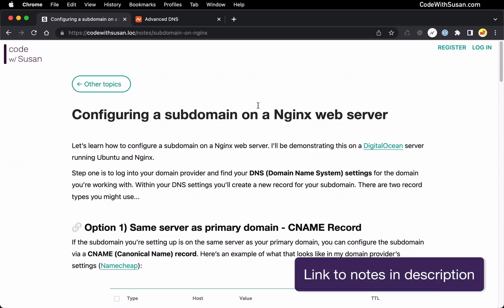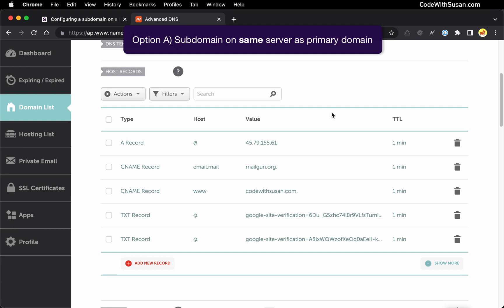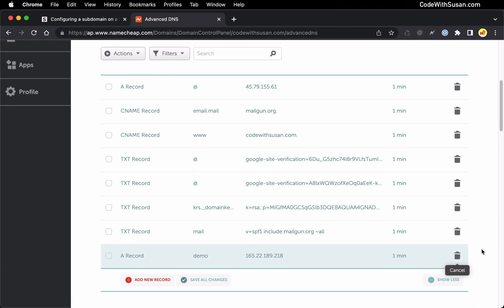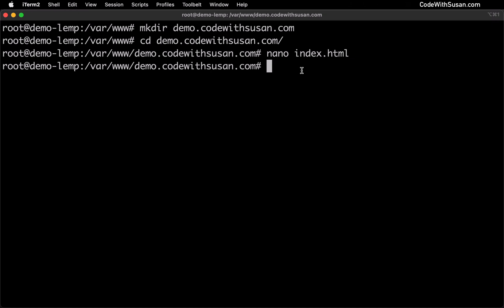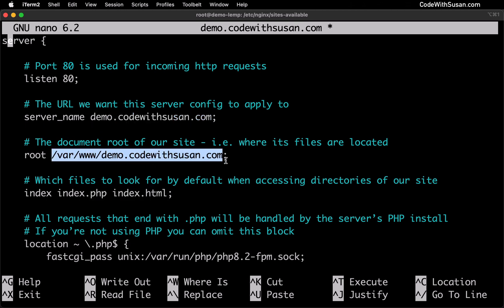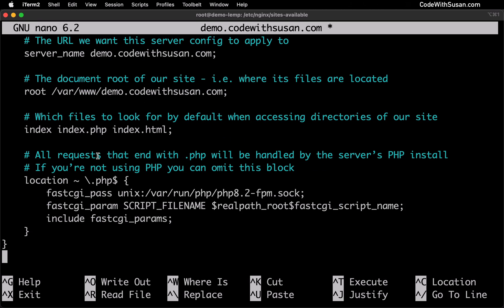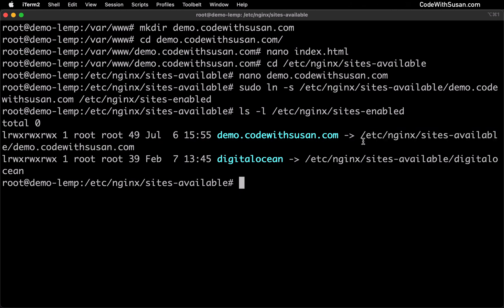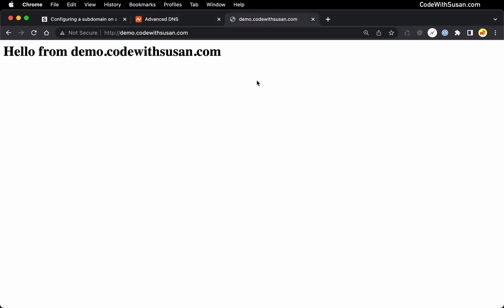Configuring subdomains on Nginx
How to set up a subdomain on a Ubuntu server running Nginx. Includes steps to set your DNS settings and configure the server to process the incoming subdomain traffic.

At 4:53 I talk about identifying your PHP version (if you’re using PHP). To do that, see my video on upgrading PHP that includes a section on creating a phpinfo page that will output your version number

⏱️ CHAPTERS ⏱️
00:00 Configure DNS settings for subdomain
02:12 Identify site folder
03:12 Add site config in /etc/nginx/sites-available
05:35 Link site config to /etc/nginx/sites-enabled
06:48 Check configs and restart nginx
07:20 Test it

Microphone windscreen
(paid links)